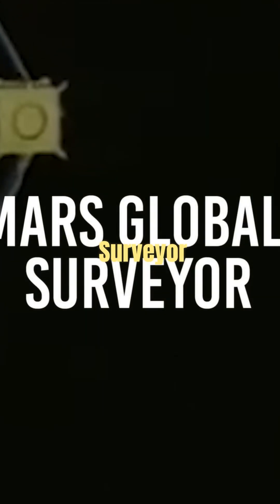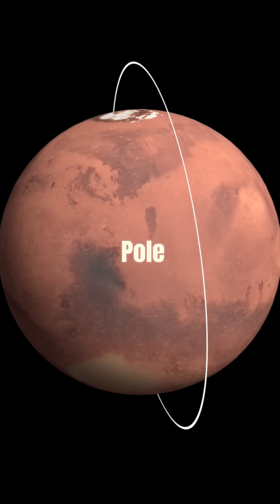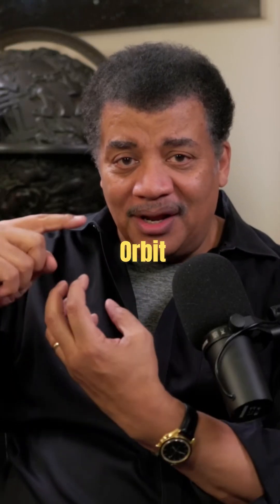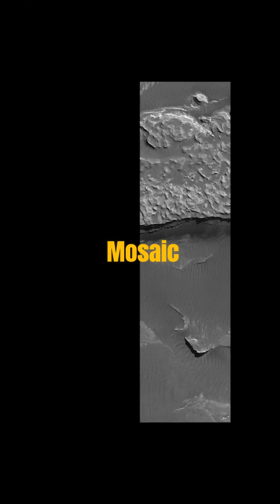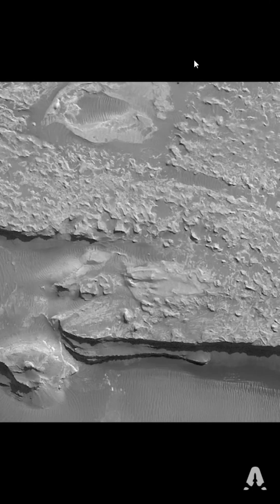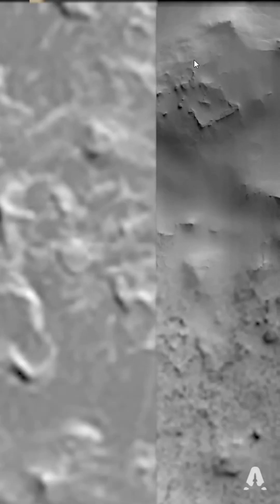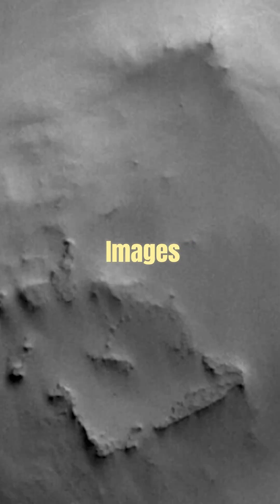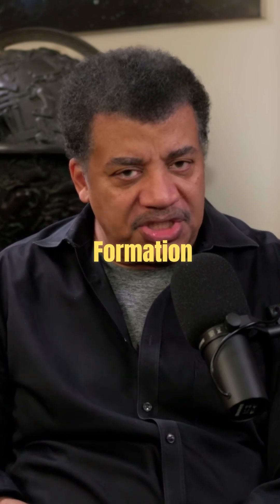The square structure on Mars.